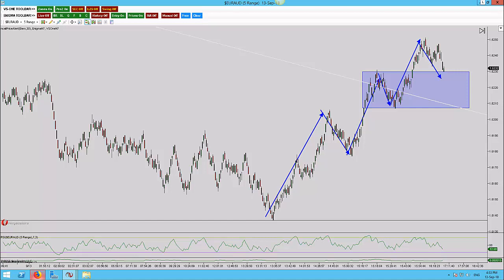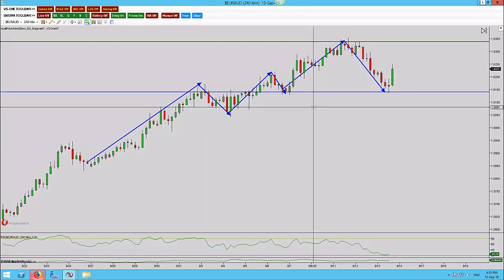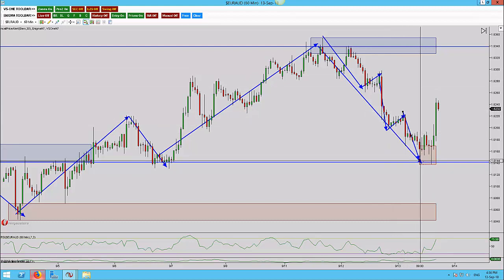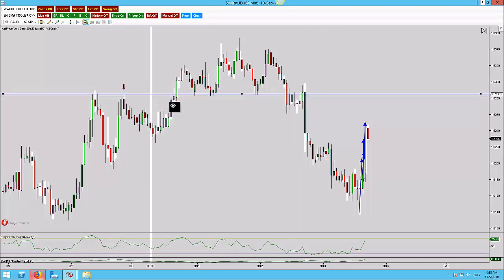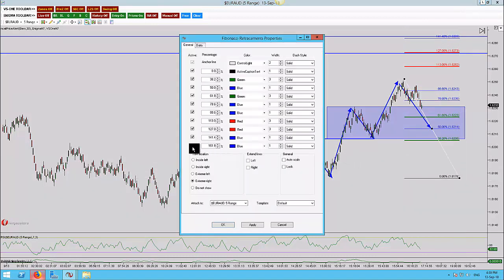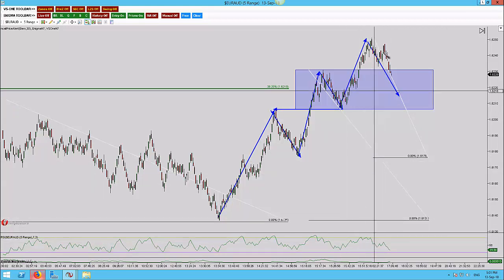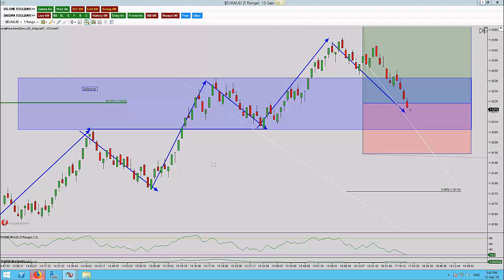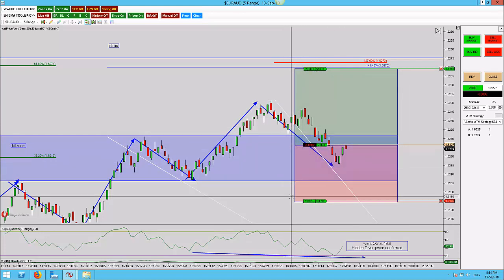EURUAD Trend Continuation Plus 43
A look at Trend Continuation using range bar charts to take a different view of the market.  Plus 43 pips